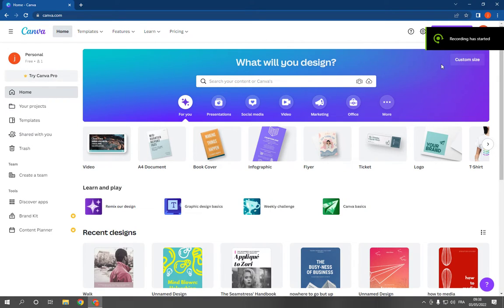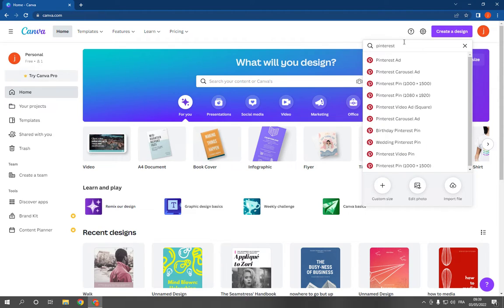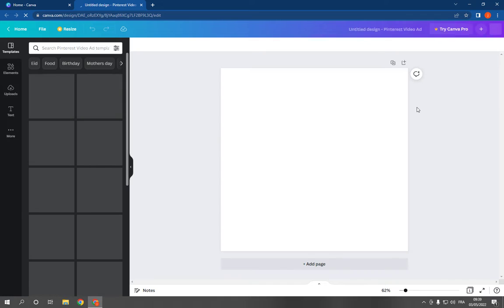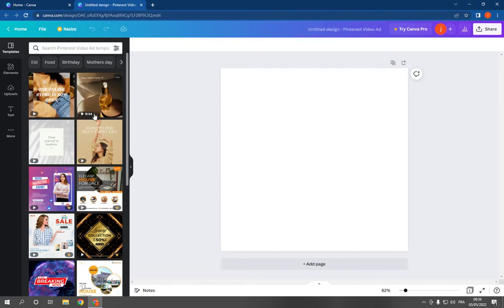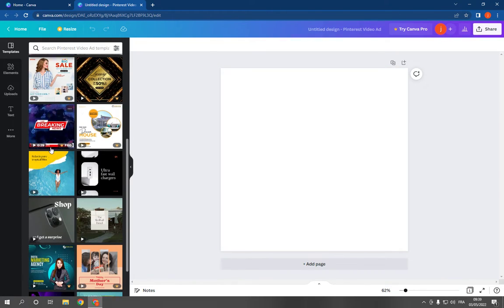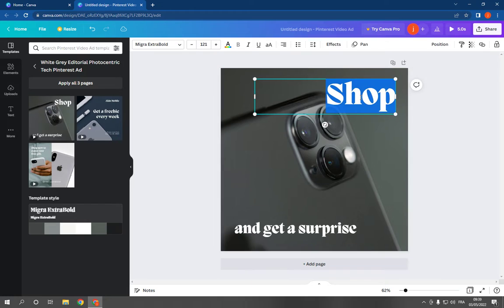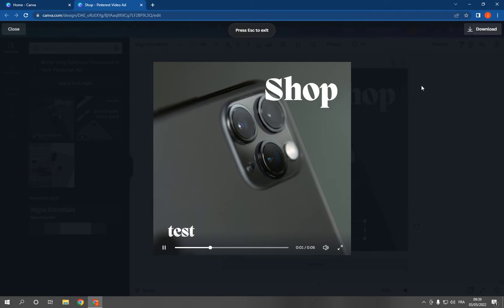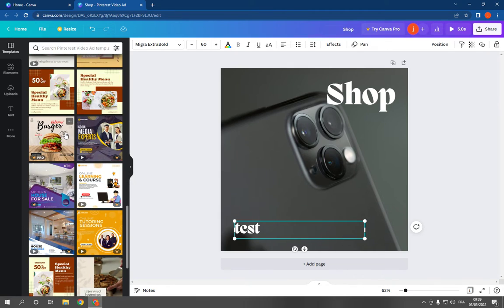How To Make And Create Pinterest Video Ad on Canva PC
in this video we discuss :